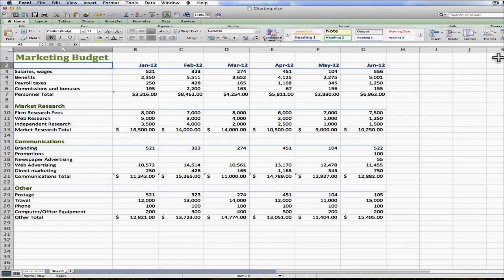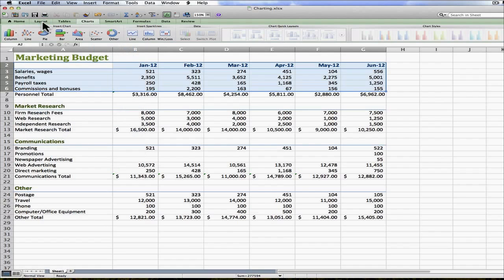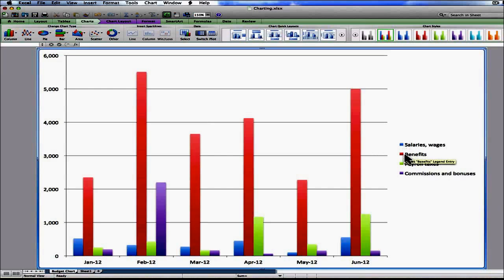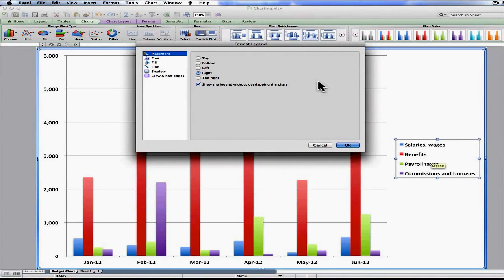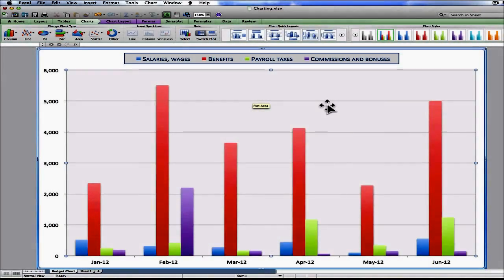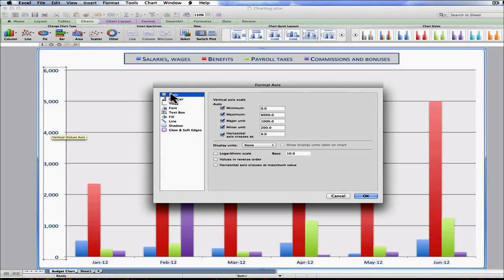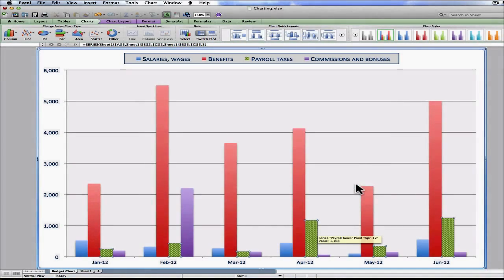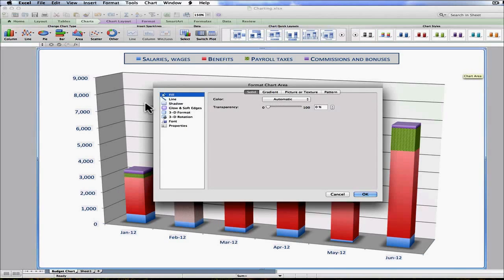Technology Coaching: Excel 2011 for Mac: Creating & Formatting a Chart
In this video, Susan Mershon, teaches you step by step how to create and format a chart using Microsoft Excel 2011 for MAC.  This video offers in depth instructions and tips and tricks.